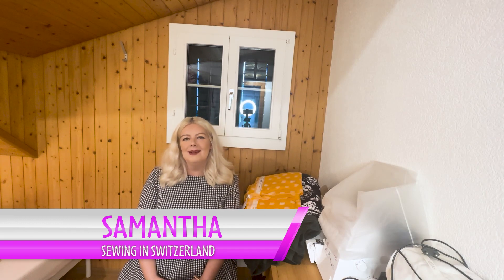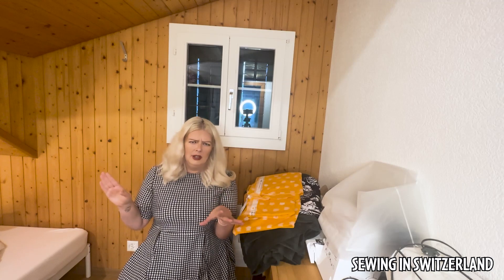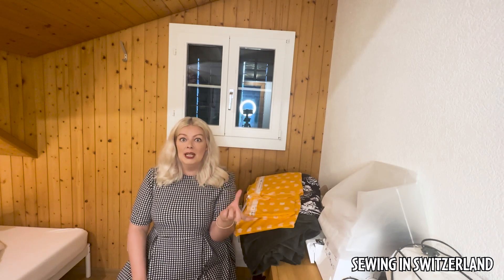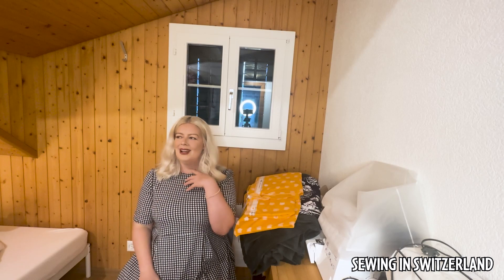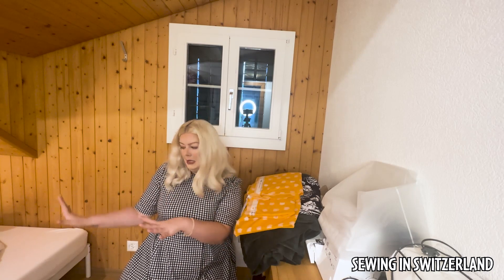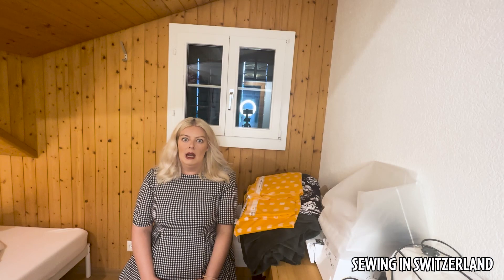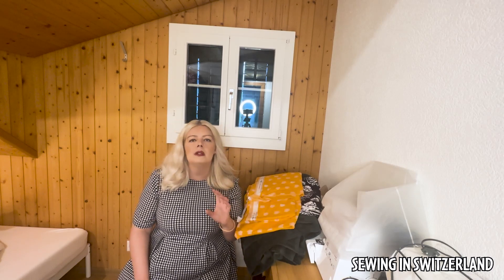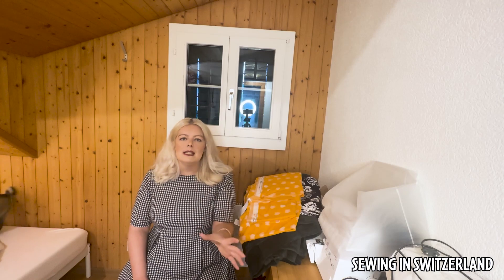November Sewing Plans & Art Gallery Fabrics Thoughts - Worth The Hype?!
We’re looking ahead to November plans here and also at some new fabric I’ve purchased for these plans and for the autumn/winter season!

As always - keen to know your thoughts and also how you’re all doing - I’ve missed you all these past couple weeks!